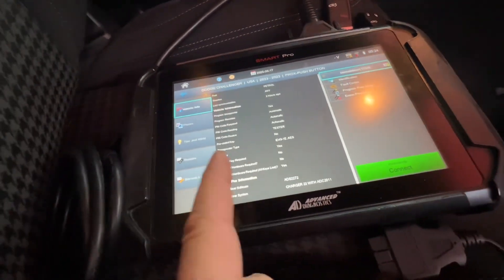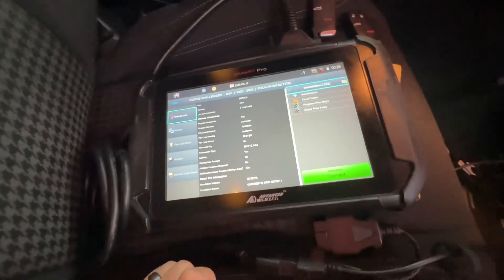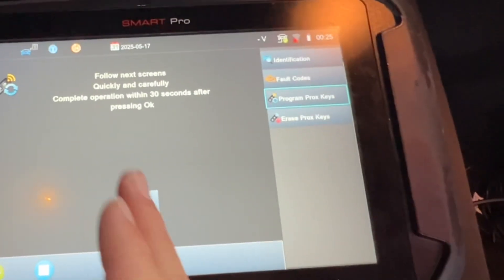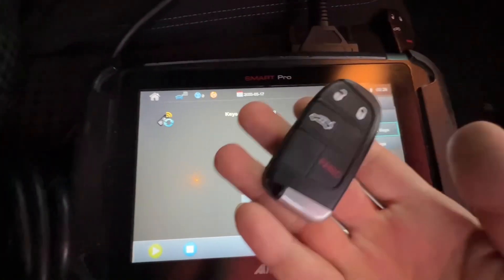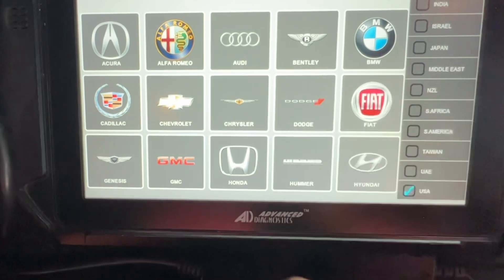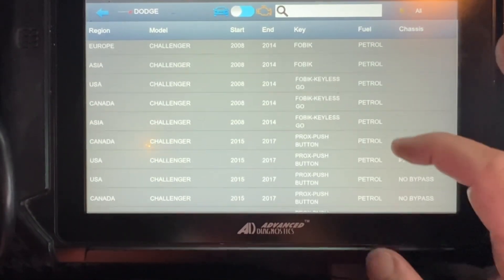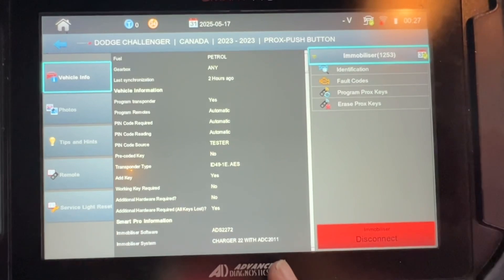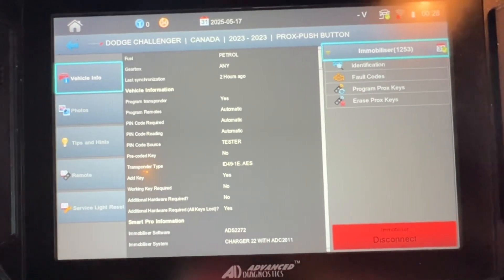Dodge Challenger 2023 Canada - New Prox Key with SmartPro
Make sure you have the correct year range to ensure pincode pulling and then continue